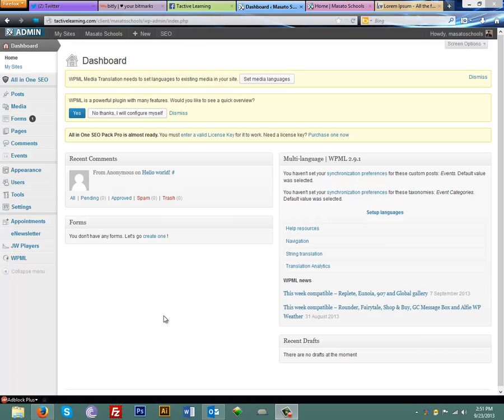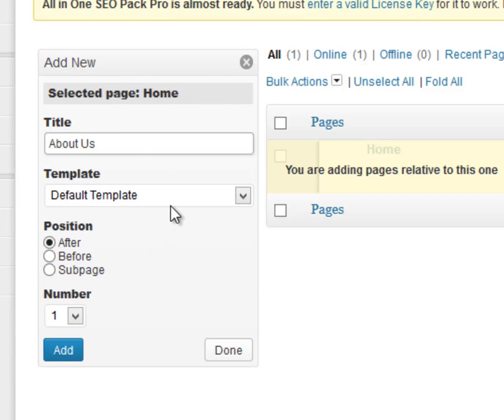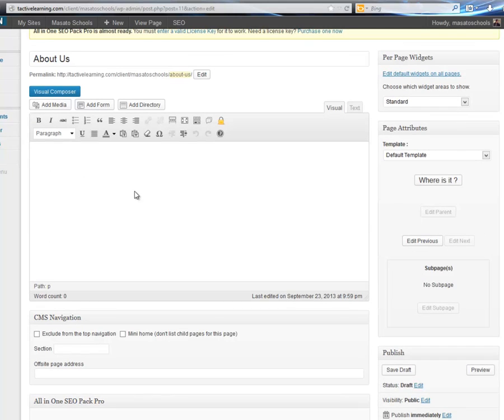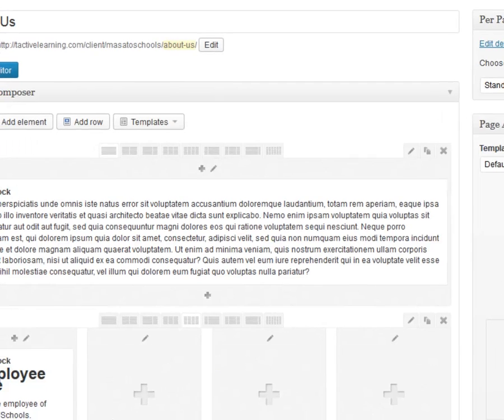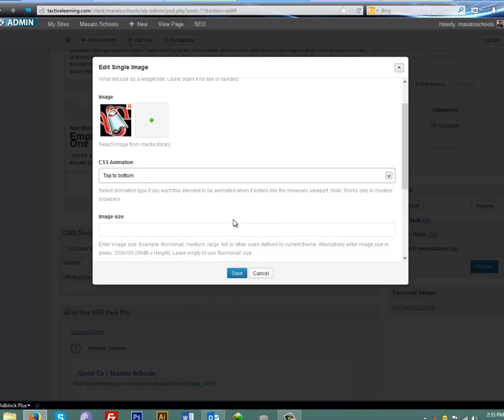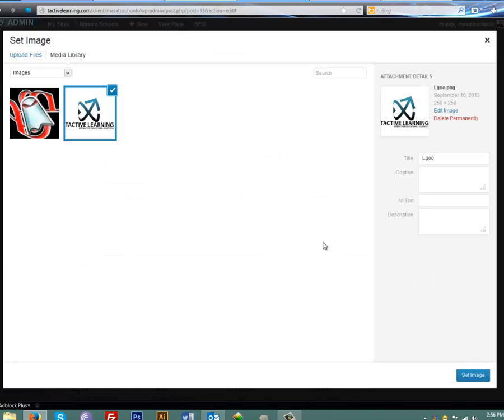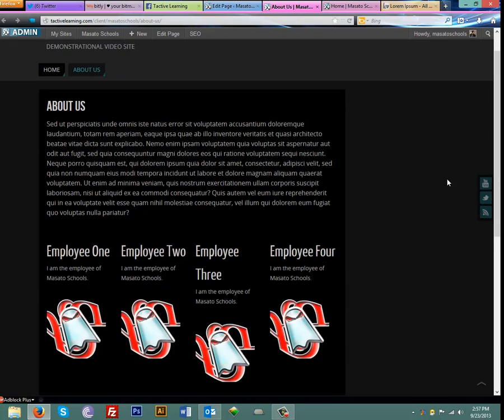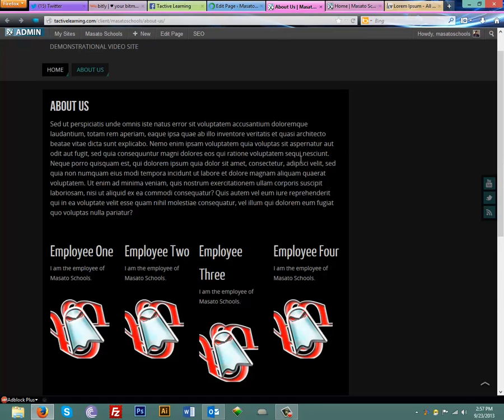Tactivelearning.com Getting Started Guide 2 - Pages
Tactivelearning.com Getting Started Guide 2 - Adding a New Page